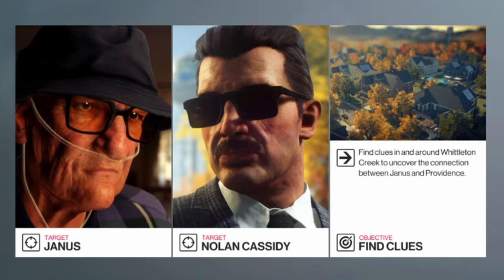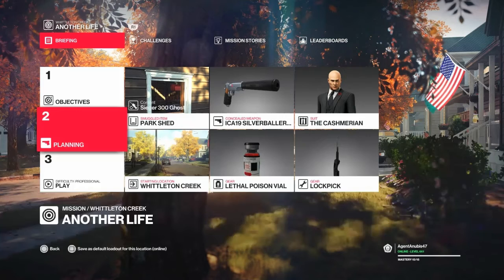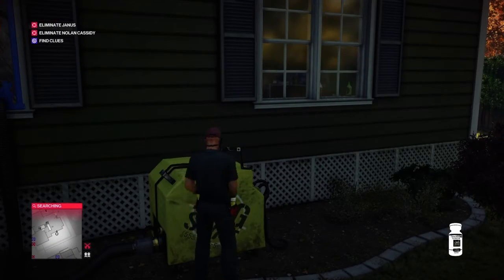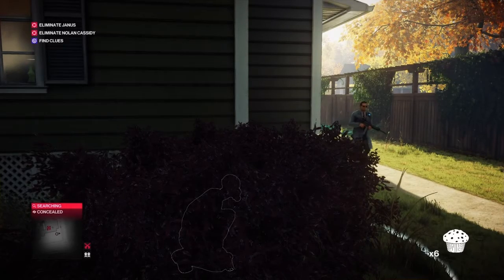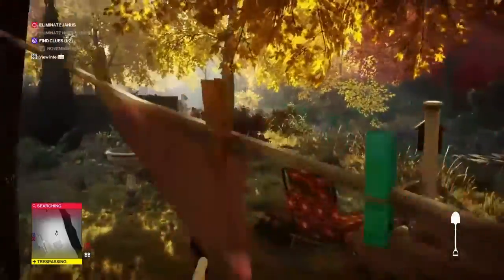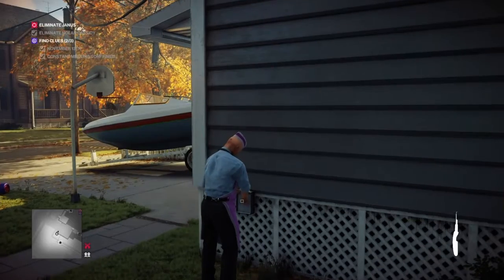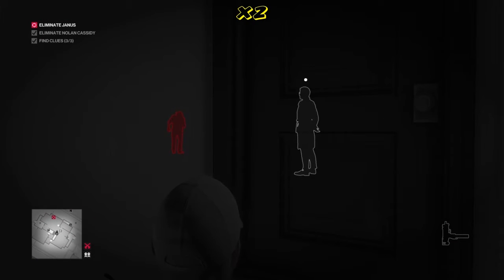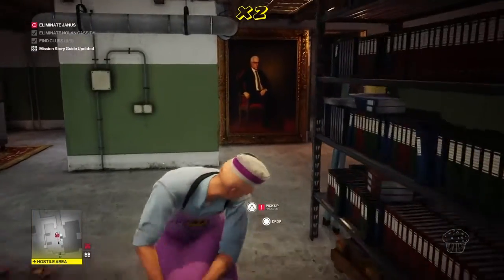Hitman 2 (Revisited), WHITTLETON CREEK, Muffin Man Challenge Pack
In today's episode we will focus on the Muffin Man Challenge Pack, Consisting of
1. Employees Only
2. Sleepy Cake
3. Sweet Recycling
4. Organic Baking